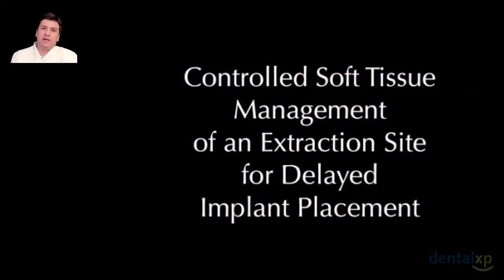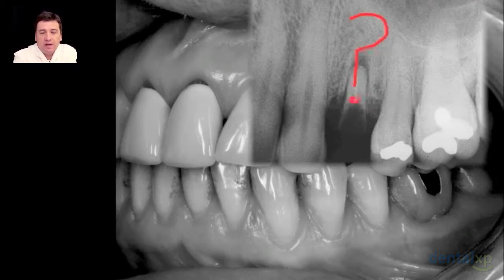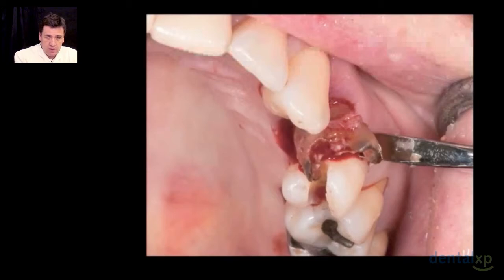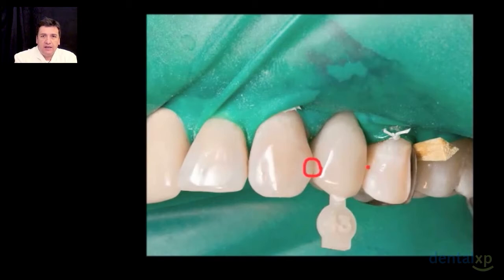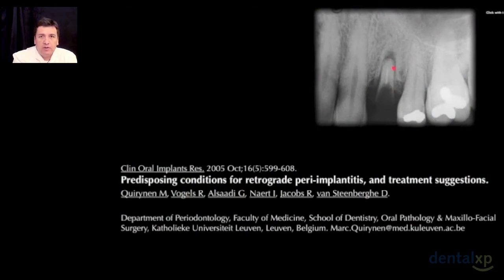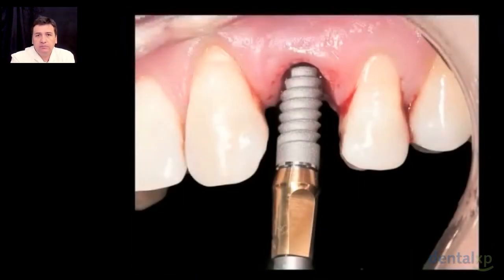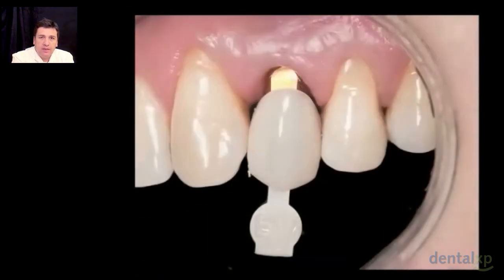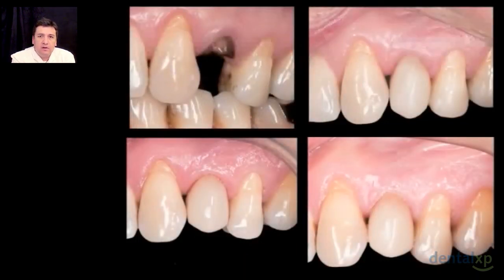Delayed Implant Placement after Extraction Strategies and Soft